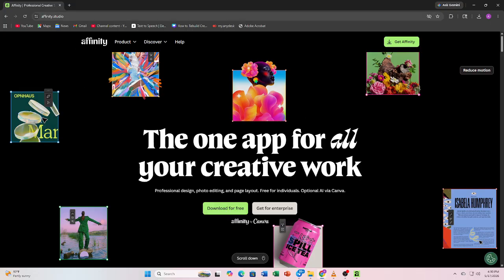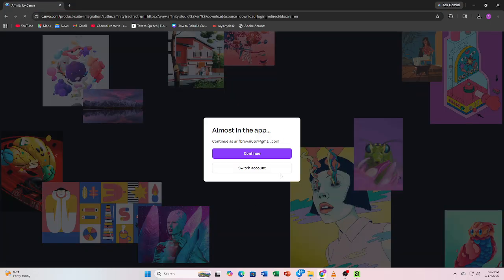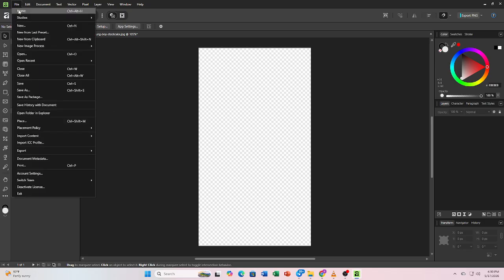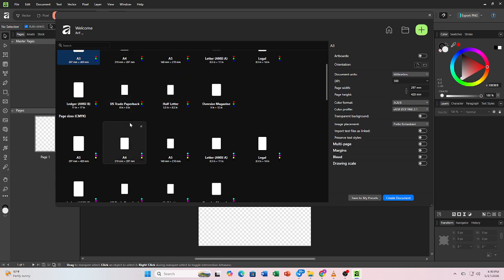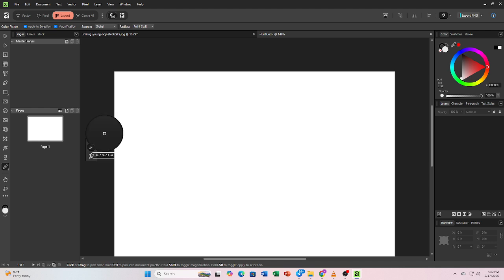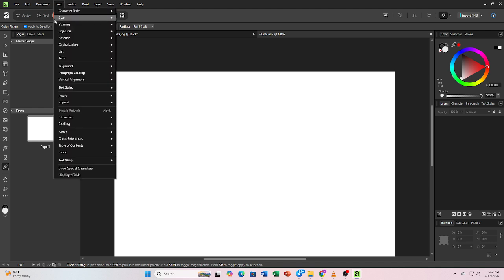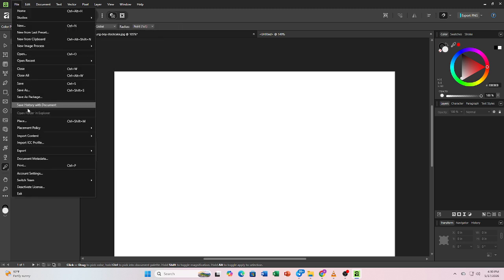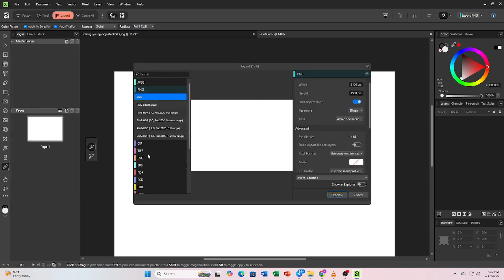How to make thumbnails in Affinity Photo full guide 2026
Learn how to make thumbnails in Affinity Photo step by step in this complete 2026 guide. In this video, you’ll learn how to design eye-catching YouTube thumbnails that increase clicks and improve your video performance.

This tutorial covers how to set the correct thumbnail size, use bold text and fonts, add images and cutouts, apply color grading and contrast, and create attention-grabbing layouts. You’ll also learn how to use effects like shadows, outlines, and background blur to make your thumbnails stand out and look professional.

Whether you are a beginner or content creator, this guide will help you make thumbnails in Affinity Photo easily in 2026.